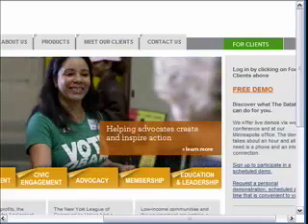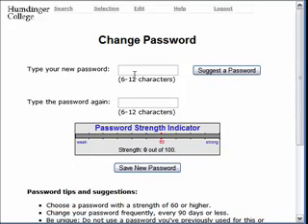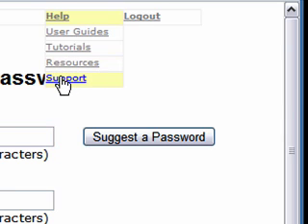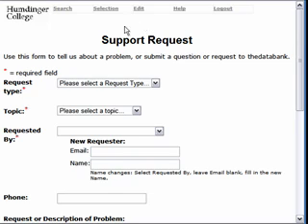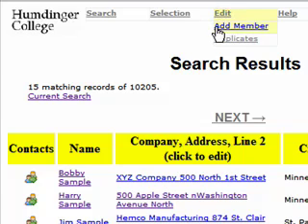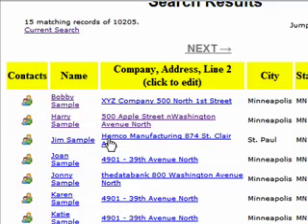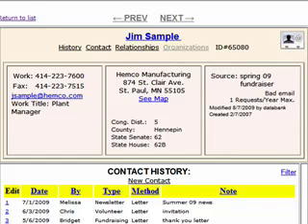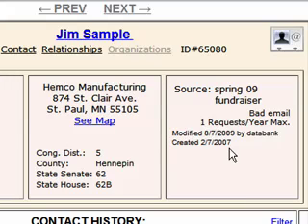Databank Basic Training part 1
This is the first video of 4 on Databank Basic Training. Topic include logging into your Databank, changing your password, Help menu, and EZ Query.